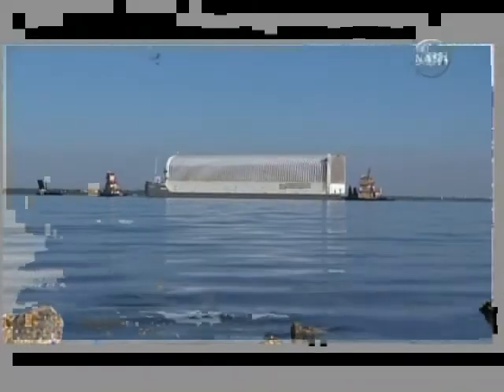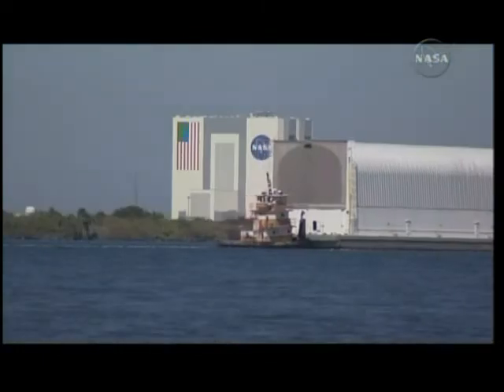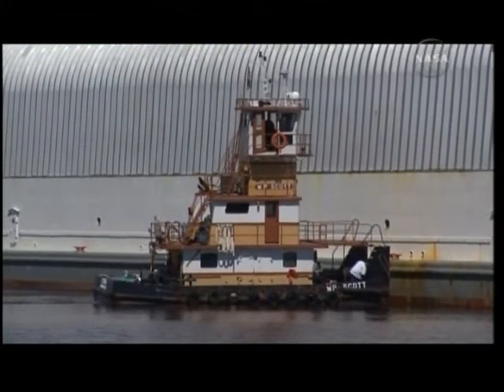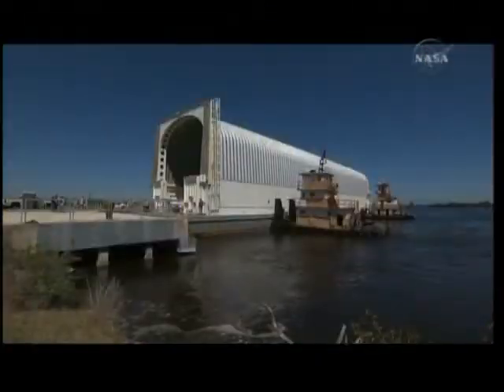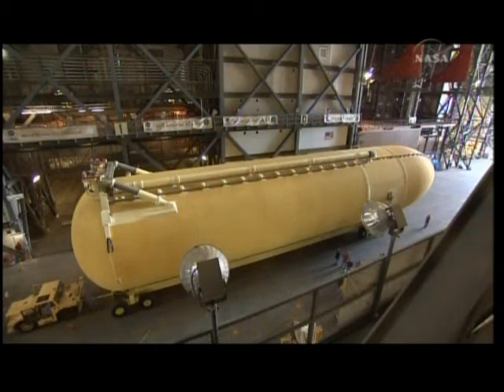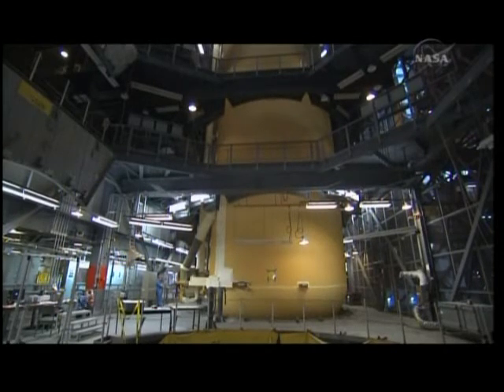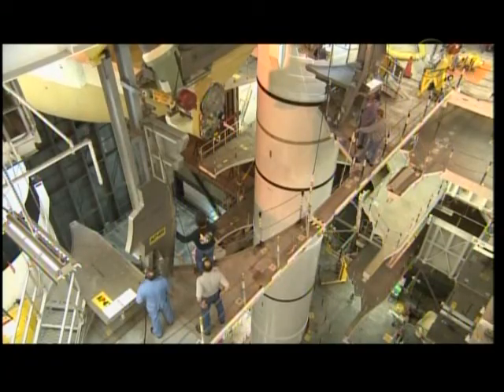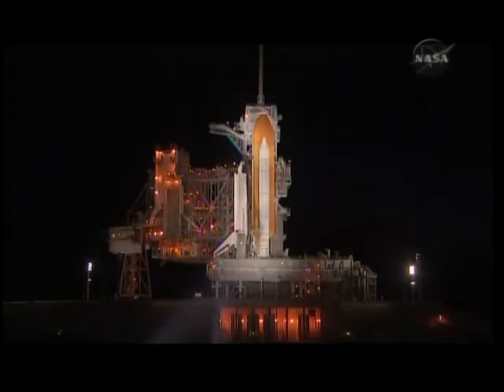STS-132 External Tank